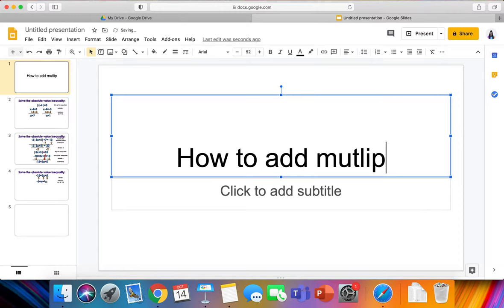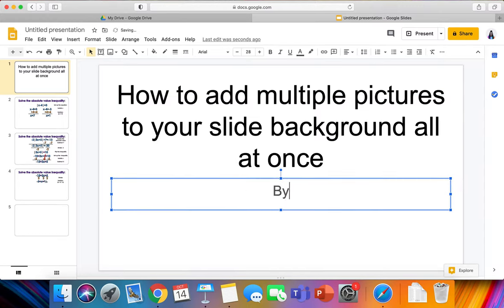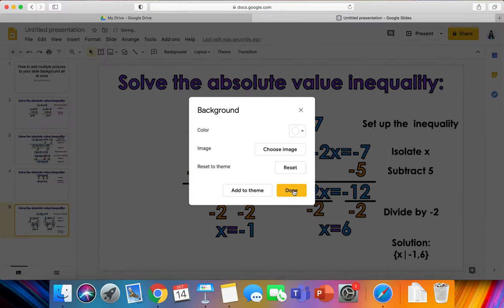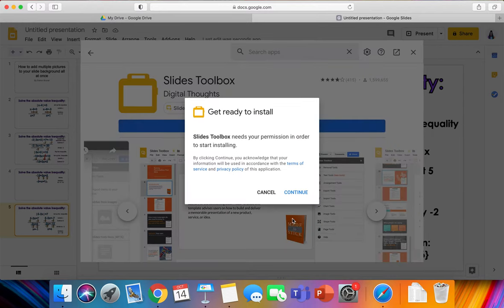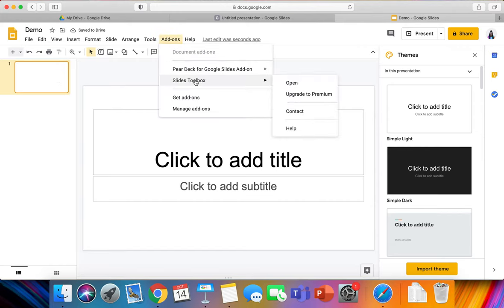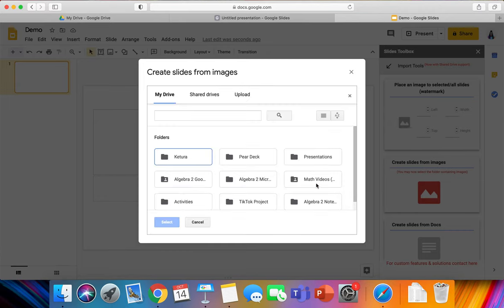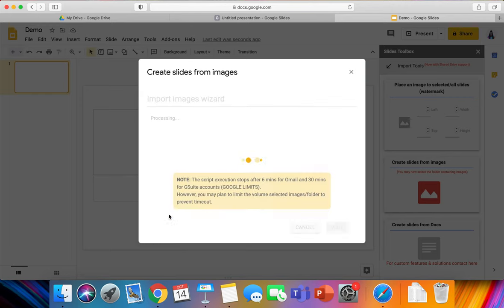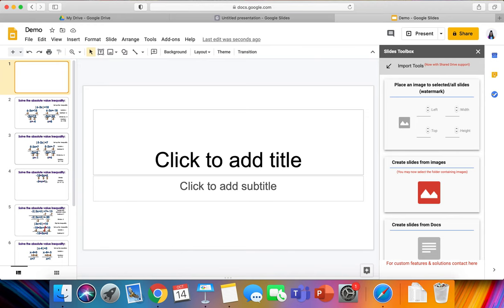How 2 Make Multiple Pictures Your Background on Google Slides All @ Once Using Slides Toolbox Add-on